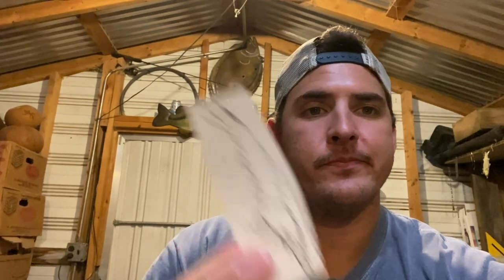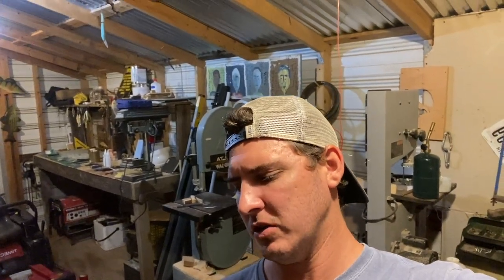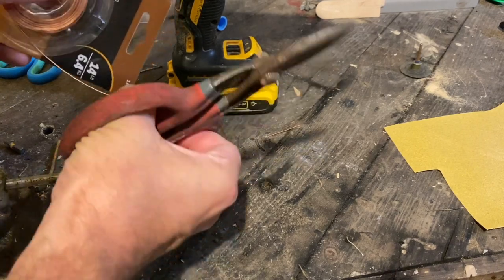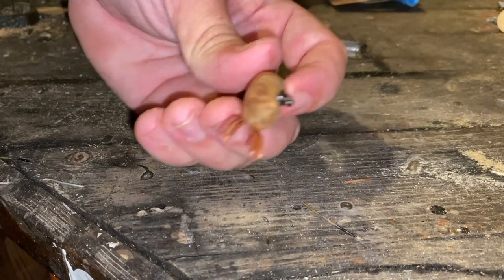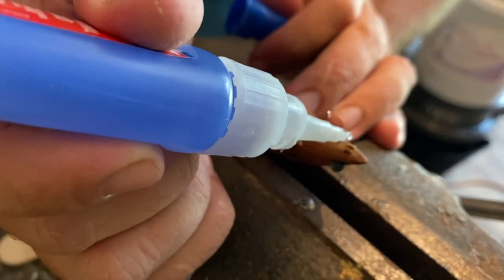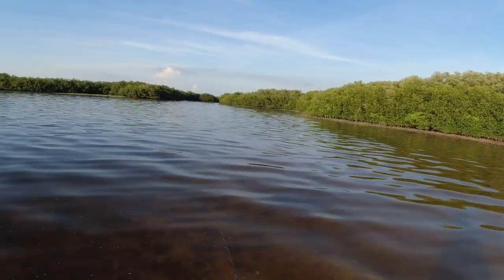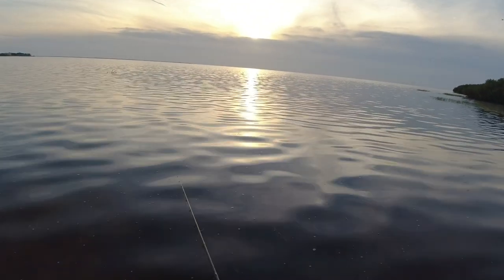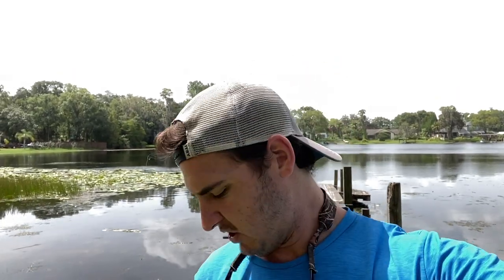Making and fishing with a Cypress wood SHRIMP!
Yea there are plenty of shrimp lures already, but I wanted to make one. So here is the process I took to make this sweet little prawn. Turns out to be a real piece of candy. Fish loved it.